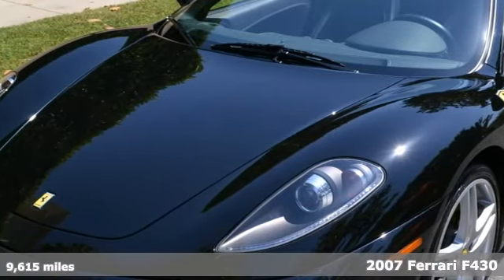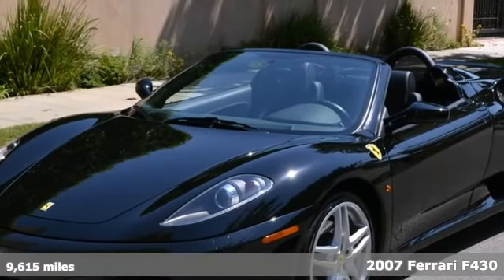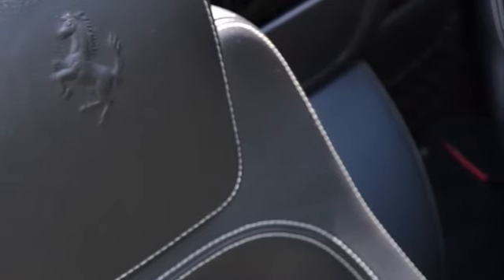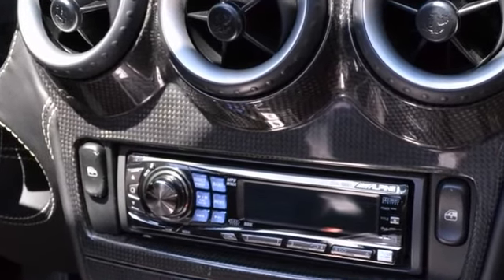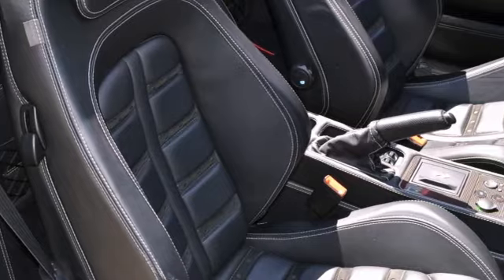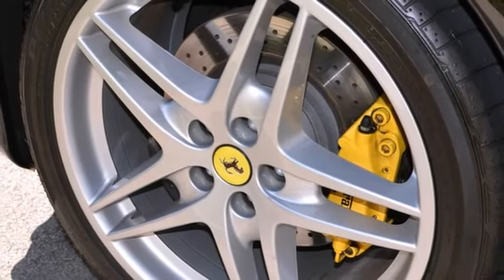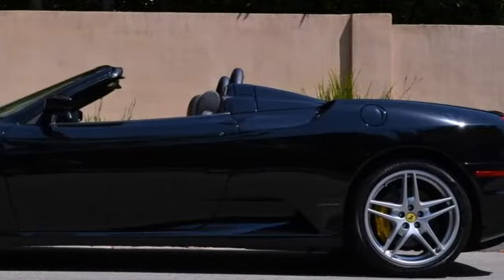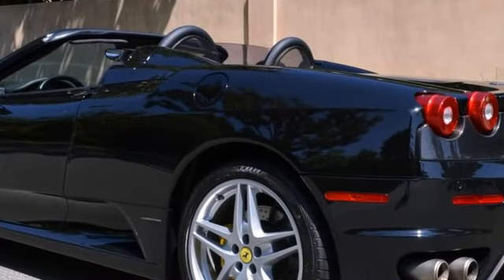2007 Ferrari F430 Beverly Hills CA Los-Angeles, CA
Year: 2007
Make: Ferrari
Model: F430
Trim: Spider
Engine: V-8 cyl
Transmission: 6-Speed Manual
Color: Black
Interior: Black
Mileage: 9615
Stock #: C1991
This 2007 Ferrari 430 F1 Spider comes loaded with options. From the Yellow Brake Calipers, 6 CD Changer, Electrically Operated Seats, Carbon Fiber Rear Molding, Parking Sensors, Scuderia Shields, Leather Rear Shelf, HI-FI Sound System. The interior is stitched in white, and the seats are done in Daytona style with Alcantara Inserts. Very well maintained and priced right.

Ferrari Beverly Hills Showroom
Address:
9372 Wilshire Blvd